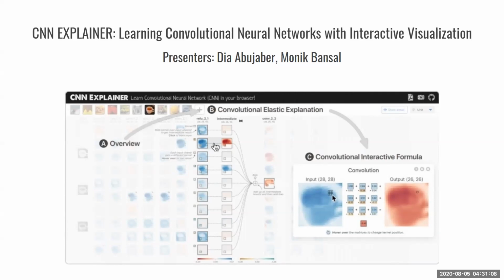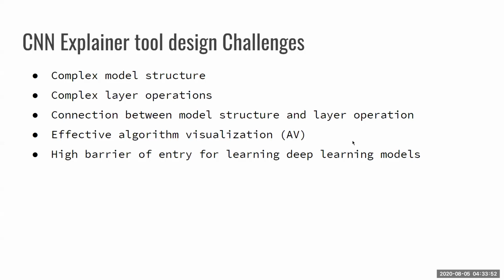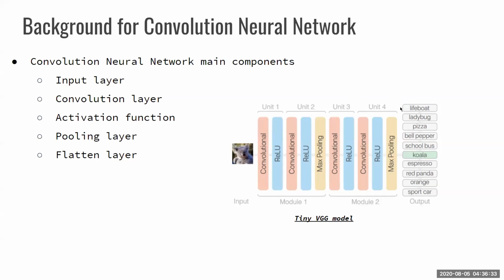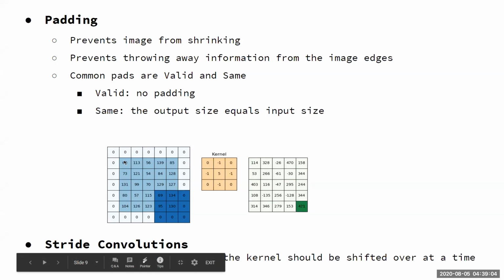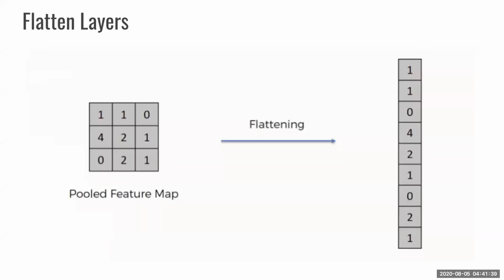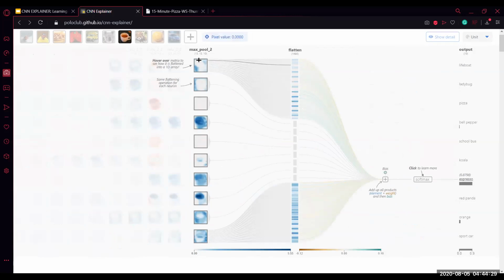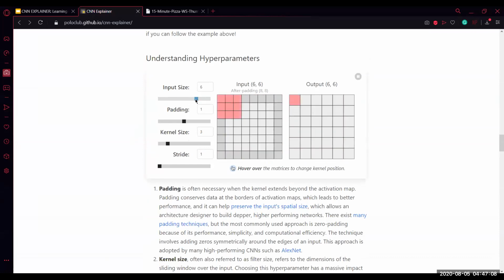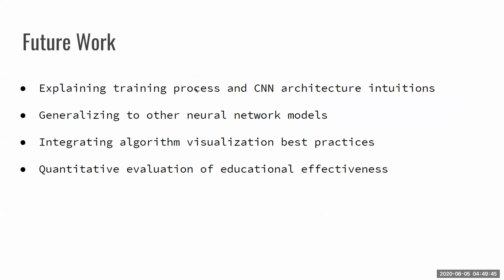CNN EXPLAINER: Learning Convolutional Neural Networks withInteractive Visualization